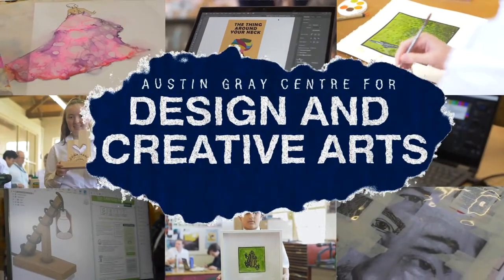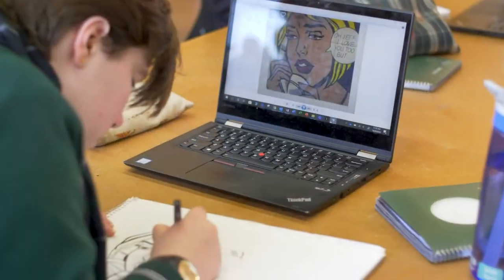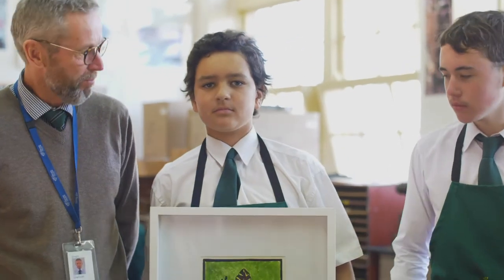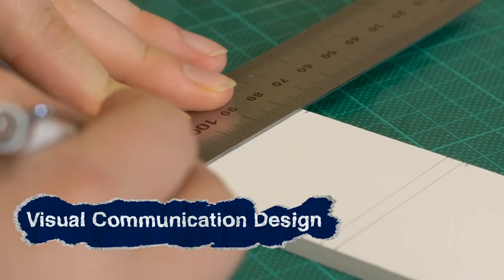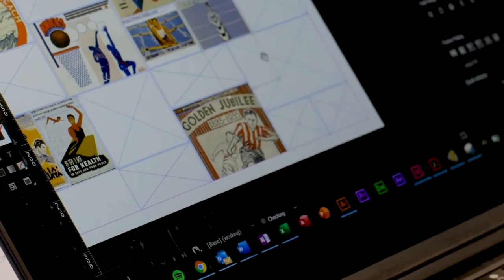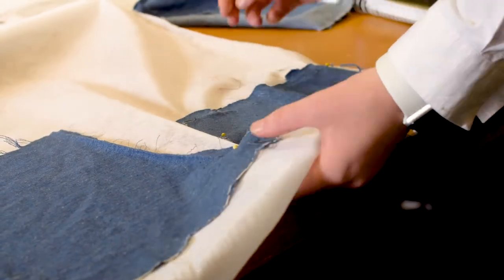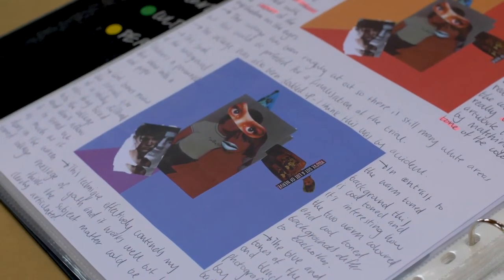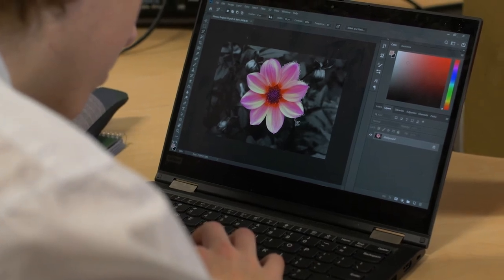The Geelong College: Design and Creative Arts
Take an insightful tour around The Design and Creative Arts Centre with Head of Department Mr Kevin Jess.